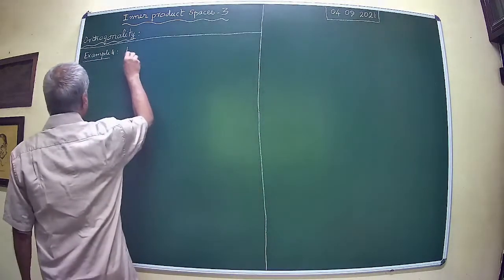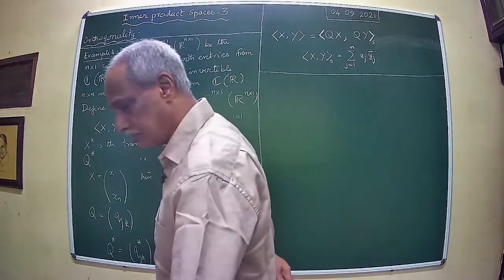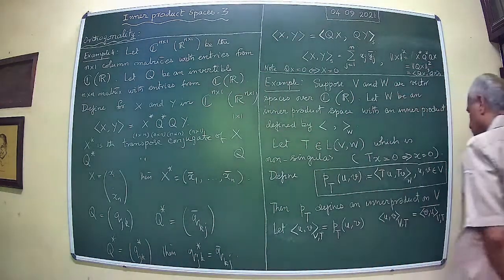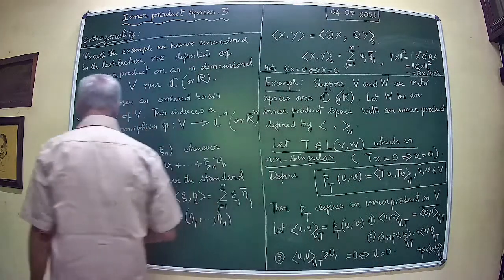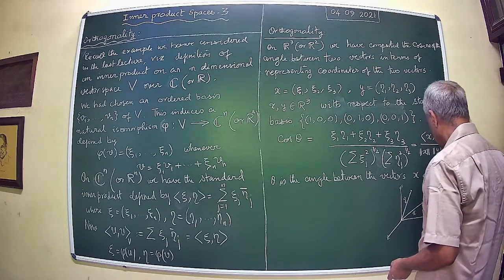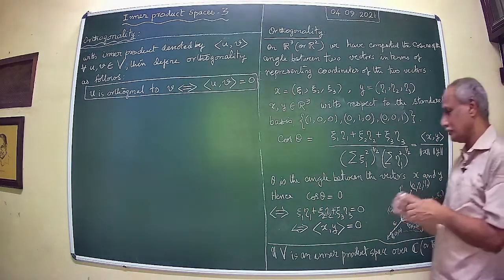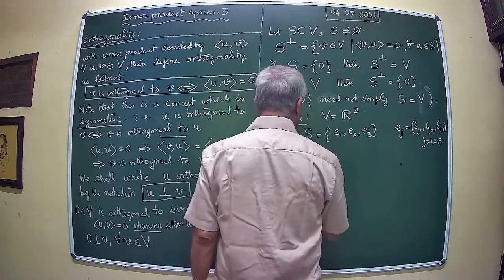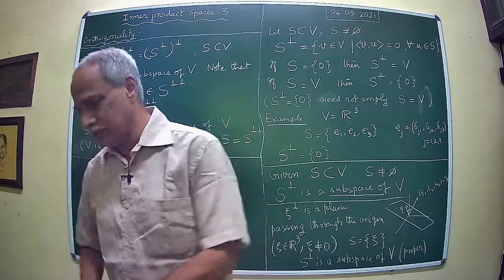Inner Product Spaces 3 - Orthogonality